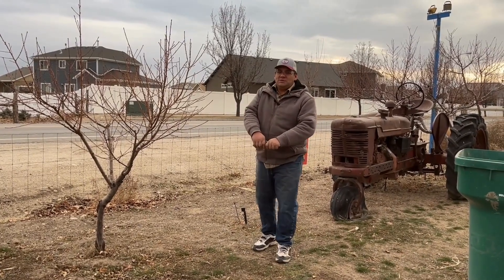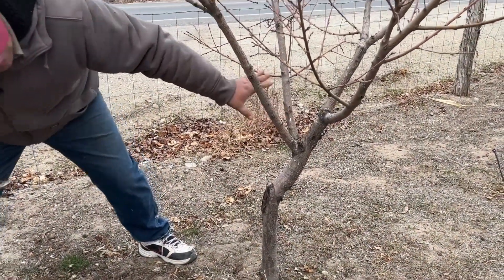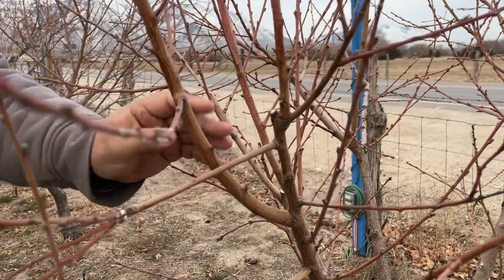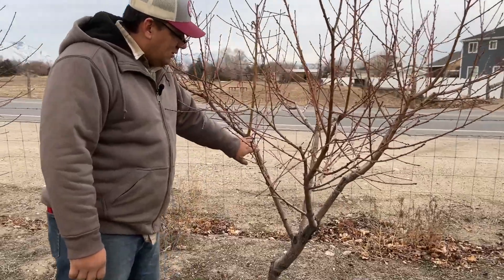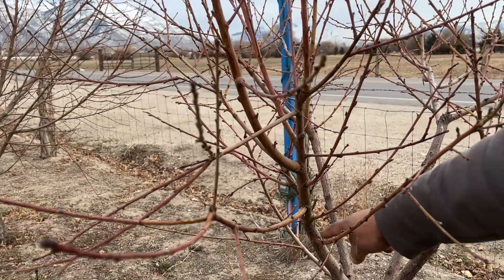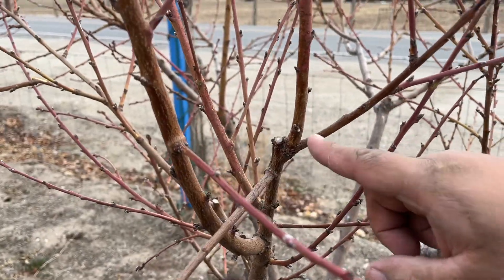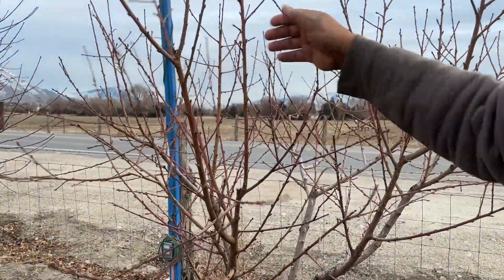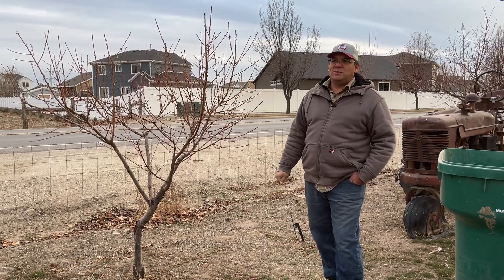YEAR 3 to 4: See the Results of Last Year's Pruning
Last year, this three-year-old tree got a good pruning Now we are reviewing those decisions and seeing what the tree has decided to grow back with and what we will have to work with for fruit production this year. This is a year-by-year progression showing the unique perspective of what effect pruning has on a tree.

0:18 Two Trees of Same Year but Different Size
1:53 How Much New Growth
2:19 Identifying the Wood Peaches Grow On
3:33 Close Up of the Buds
4:08 Structure & Tree Shape
4:26 Cuts From Last Year on Scaffolding 1
5:44 Compare to Same Branch Today
7:00 Example of Tree Deciding What to Do
8:02 Example of Temporary vs Long-Term Cuts
8:59 Example of Die Back